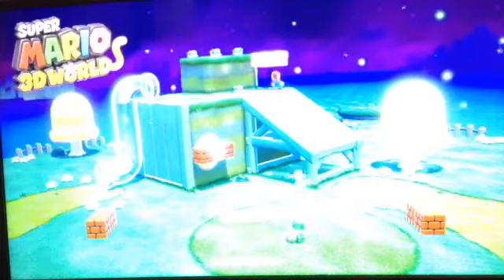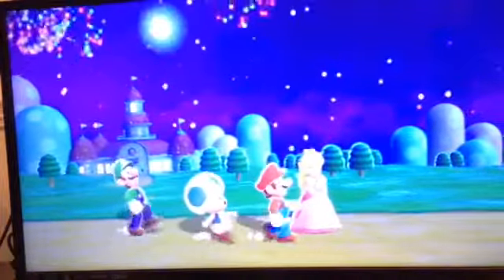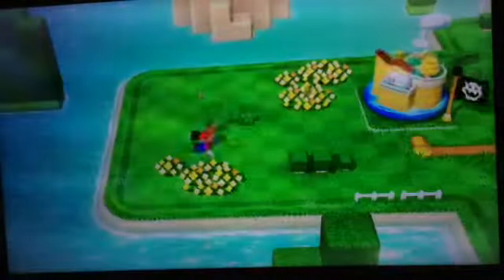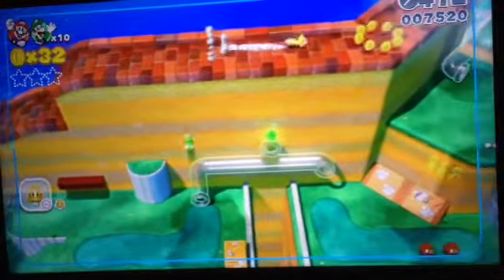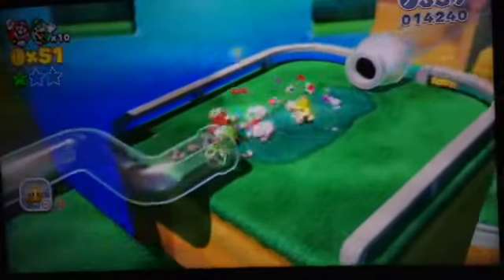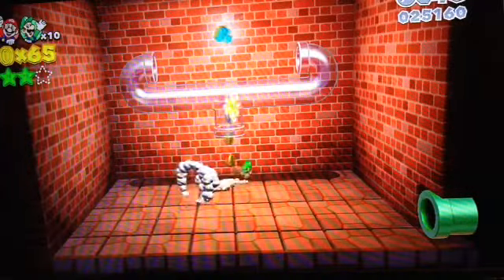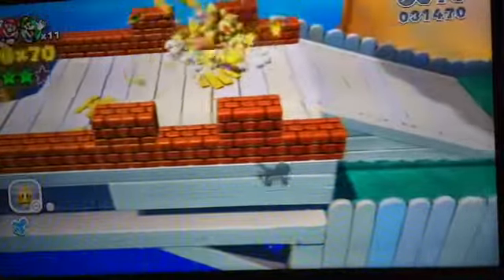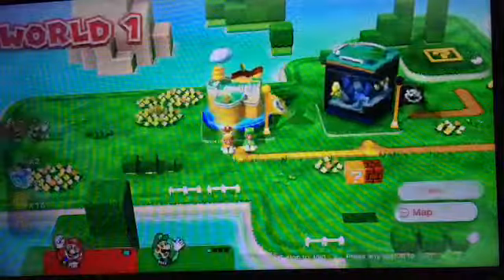Super Mario 3D World - World 1-1: Super Bell Hill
HEAR ME ROAR!!! Mrow. In this episode, we take on Super Bell Hill, and discover a new item, the Cat Bell!